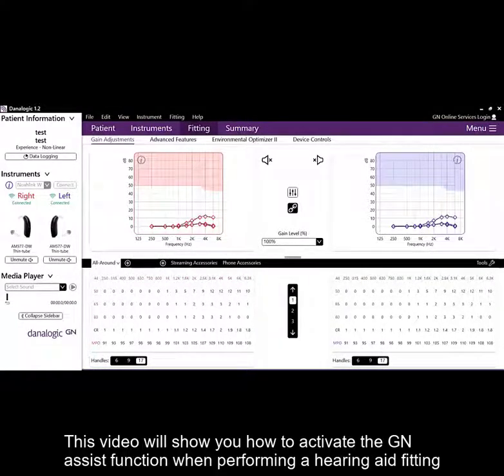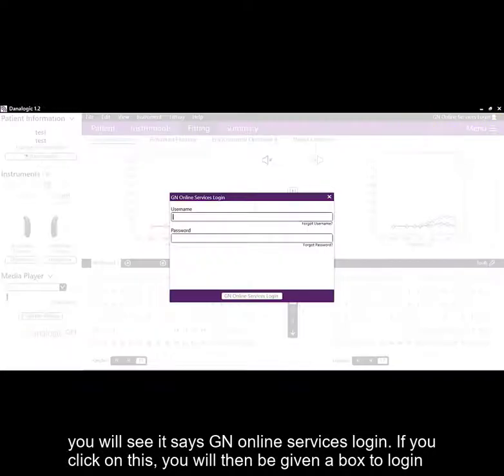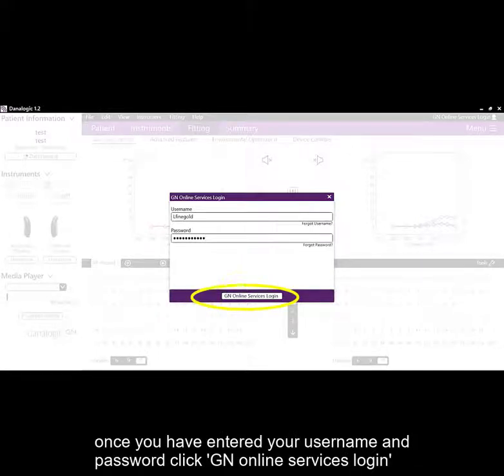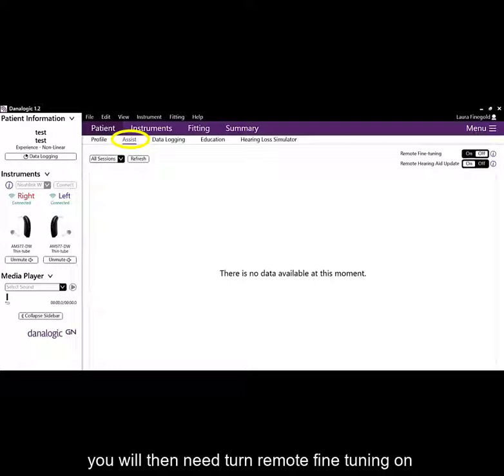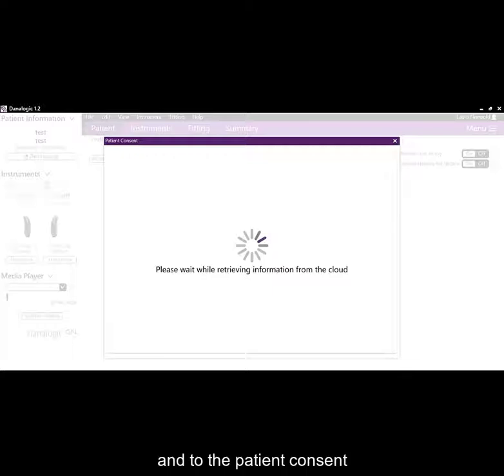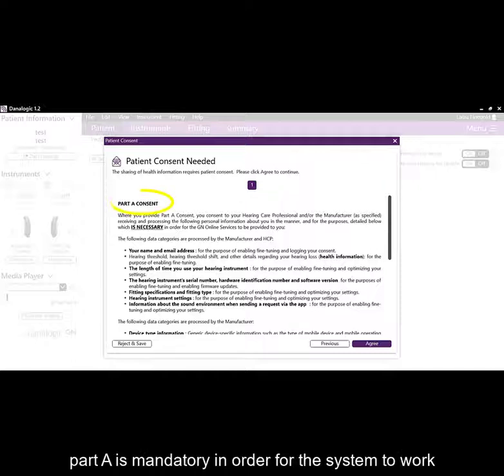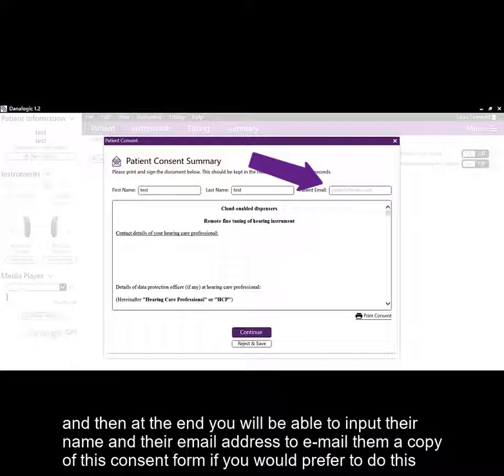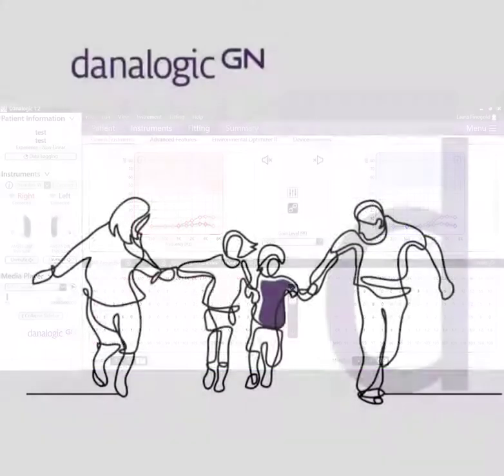How to activate the remote assist function within the Danalogic software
This video demonstrates how to activate the remote assist function within the Danalogic software (for Audiologists)